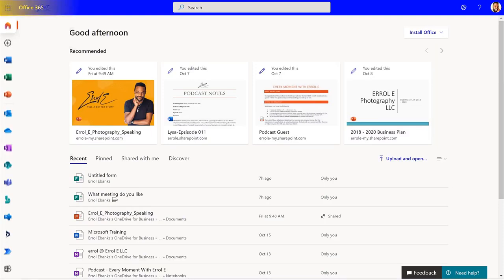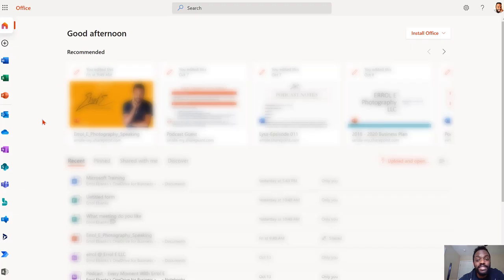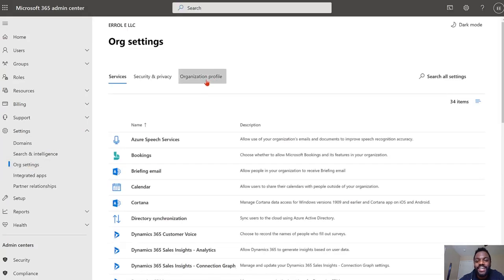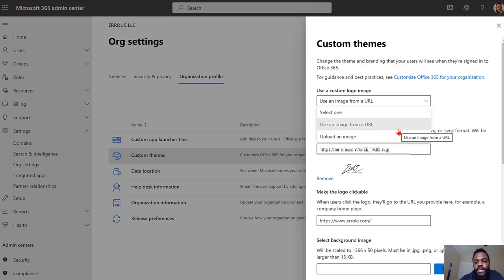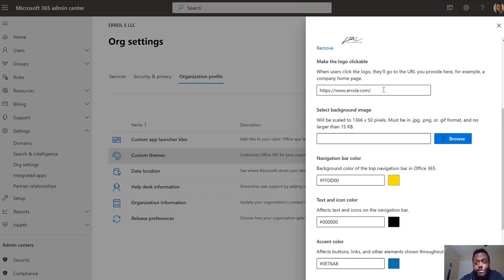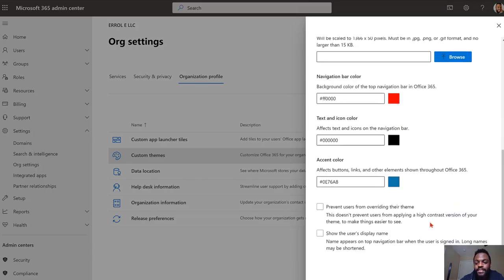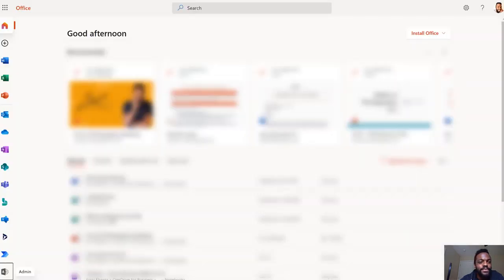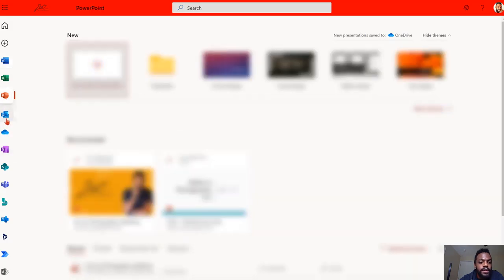Branding your Microsoft Admin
Your logo is part of your brand. Your customers see it but why not your employees on the back end when using Microsoft 365. So, get your IT hats ready SMB and admin users.